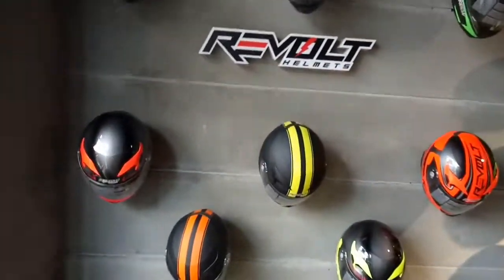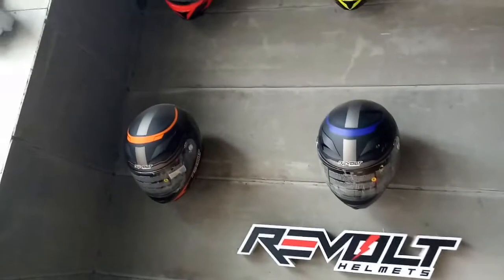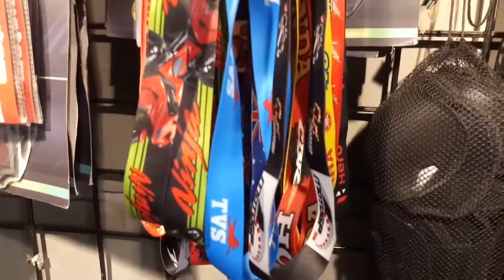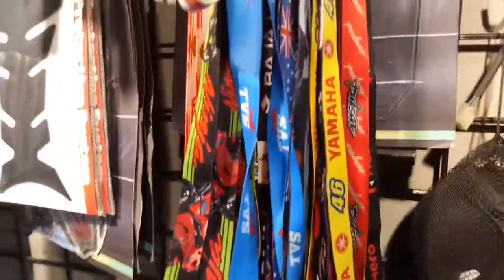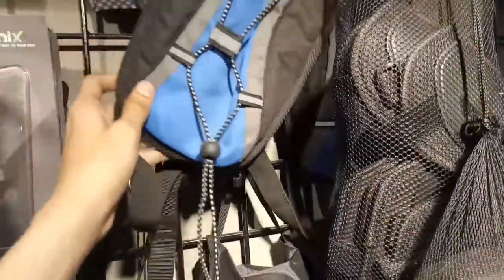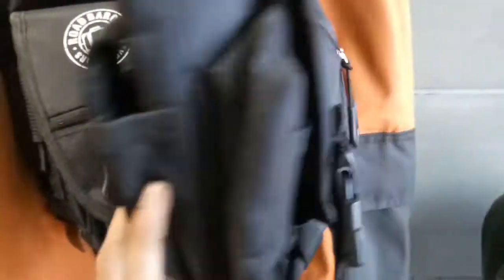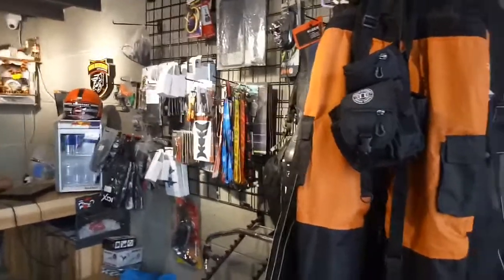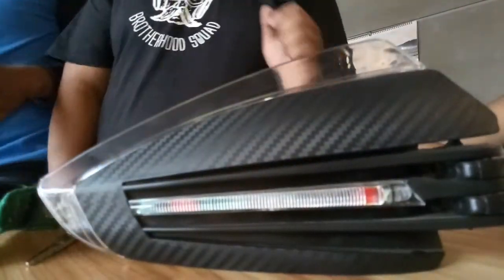BBGA store. A quick visit.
Hello peoples,
Welcome to my new vlog again. This video is all about BBGA store that is located in Bhandup and all the products that they sell.
Address:- Biking Brotherhood Gears & Accessories
Shop No - 1, Sardar Pratap Singh, Near Shangrila Bus Stop, LBS Marg, Bhandup (w) - Mumbai 400078